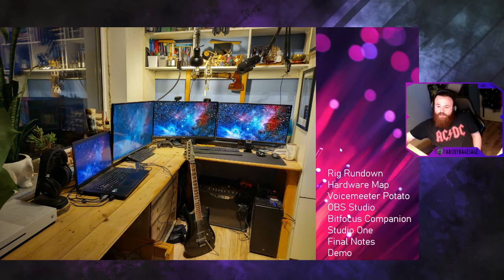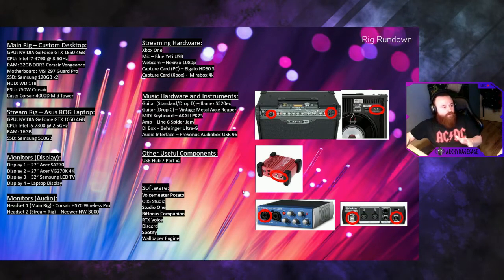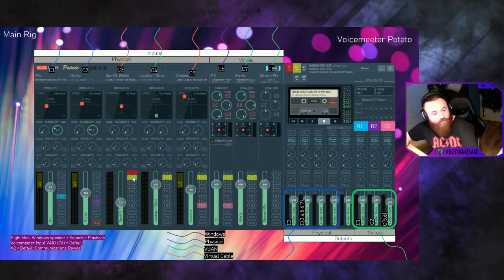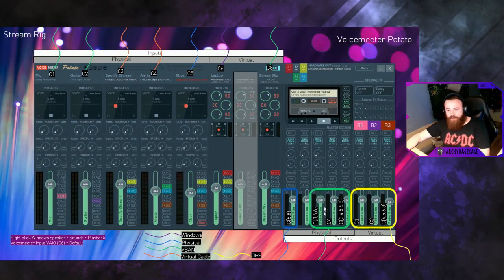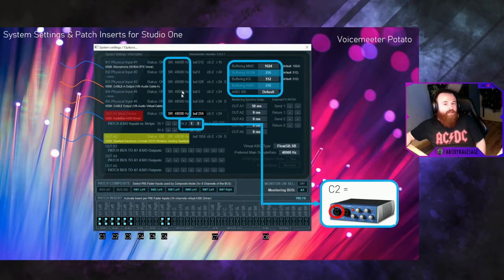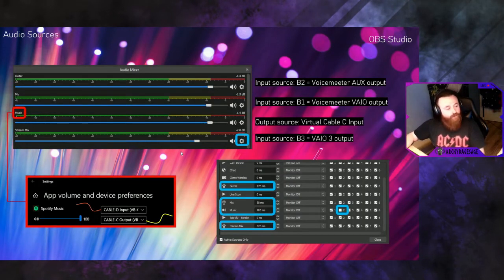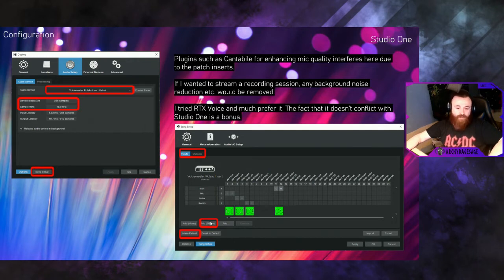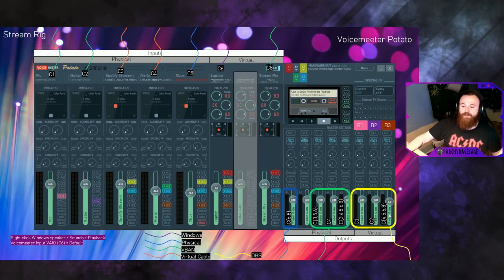The Ultimate Dual PC Stream Setup Guide with Voicemeeter Potato & Studio One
An informative guide on building an affordable, multi-purpose Dual PC streaming setup from both a hardware and software perspective.

With Voicemeeter Potato at the core of the Dual system, this video will aim to help you visualise and understand this complex and initially daunting software. It will describe all the equipment installed and Voicemeeter being properly mapped out for all the audio captured from PC games, Xbox, OBS, Discord, Spotify, Guitar, Studio One etc.

The guide will then go on to explain how to configure OBS Studio in terms of Video Capture and Audio sources and how Voicemeeter can be integrated with Studio One for music streaming, recording and production. There will be a brief introduction to Bitfocus Companion – a free alternative to streamdecks.

A guitar cover will close out the video, demonstrating the main components in action and working together.

===TIMESTAMPS===
00:00:00 Demo preview & Intro
00:06:15 Contents
00:13:13 Rig Rundown
00:21:25 Hardware Map
00:29:04 VM – Main rig
00:40:30 VM – Stream rig
00:51:17 VM – VBAN
00:58:09 VM – Virtual cables
01:04:45 VM – System settings & Patch inserts
01:10:23 OBS – Video capture
01:19:37 OBS – Audio sources
01:25:30 Bitfocus Companion
01:30:06 Studio One
01:40:41 Final Notes
01:56:59 Demo outro

Demo song: ACDC – Thunderstruck

===EDITING NOTES===
- When recording the bulk of this video I had a different idea of what I would do for the demo, in the end I just decided to show everything working with a guitar cover. This is the reason why, during the slideshow I sometimes say things like “I’ll show this in the demo,” but I never do (alert test etc).

- Apologies for the low-res font on the VBAN slide. I should have stuck with black highlight instead of colour coding. The text is mainly just labels for corresponding channels, nothing major.

- Any lag occurring in video sources such as the webcam was due to rendering and encoding lag within OBS and not the capture card or the dual setup. This is simply a spec issue with the stream laptop which I will look to address for any future videos. It may be an OBS settings thing in the recording tab as when I stream, I never experienced this.

- The demo is more of an example to how everything can come together on a technical level rather than my guitar playing ability. I just picked up my guitar and had a jam to a song I’d not played in a while which is why the improv solo at the end wasn’t at its peak. Hopefully now that everything is setup and running smoothly, I will finally be motivated to practise my guitar more for future content.

The server is still in early development but there will be an “ask me anything” channel for any technical questions you may have regarding this video as well as future updates for new content.